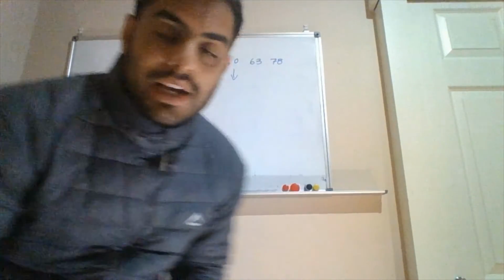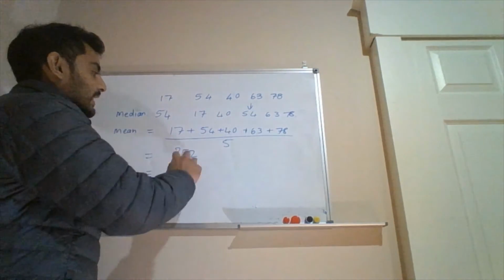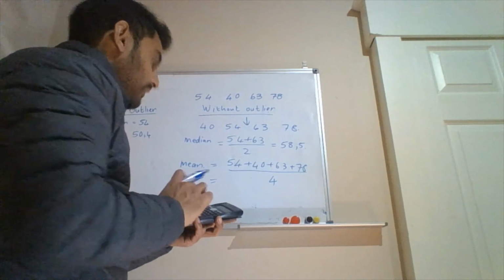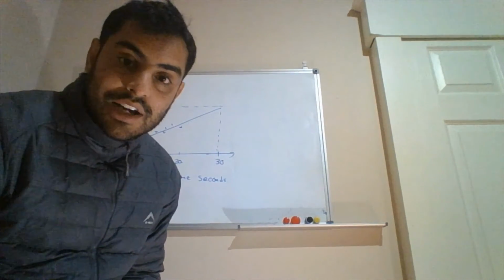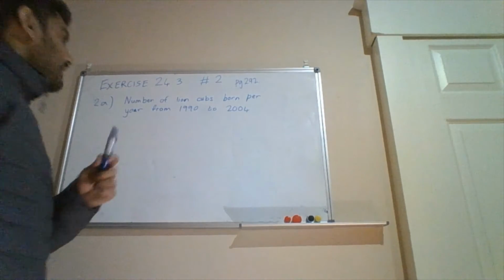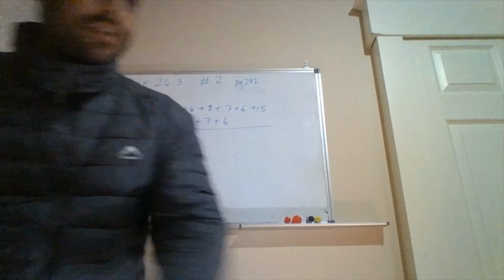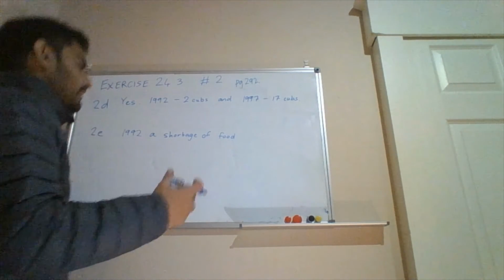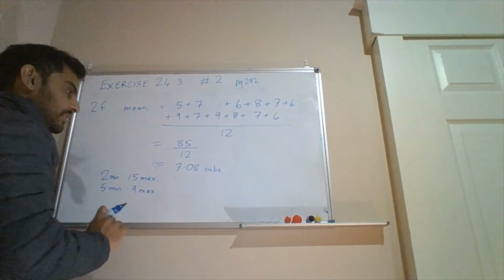1 gr9 ML 19 June 2020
Report data pg291